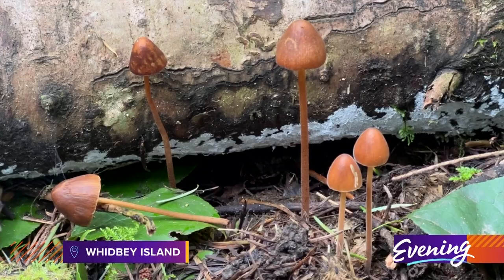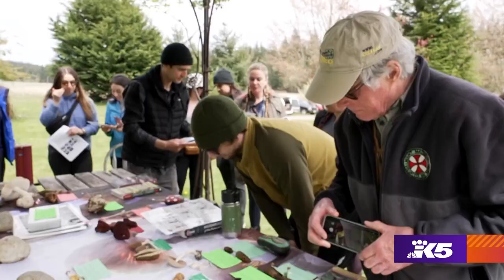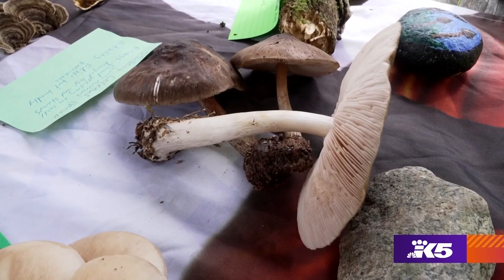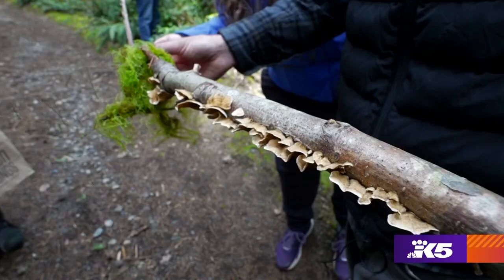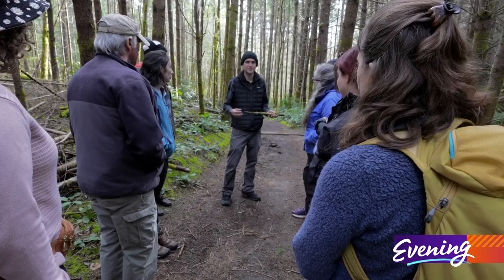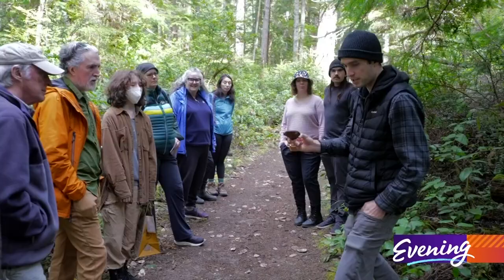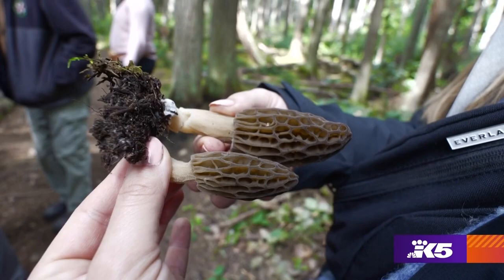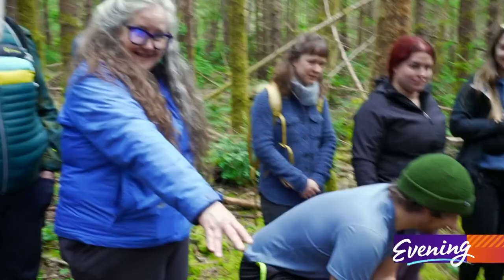Learn fungi facts from fiction on Whidbey Island Wild Mushrooms Tours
It's a great way to spend an afternoon in the woods.